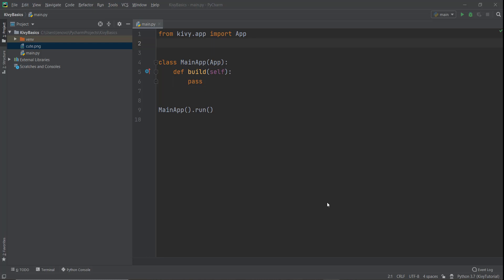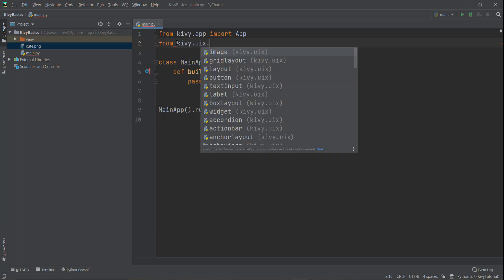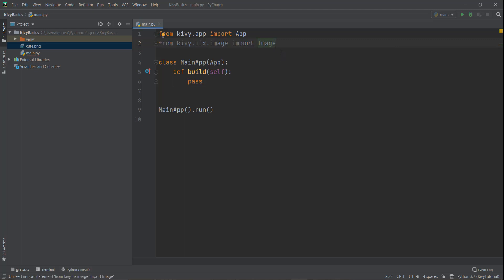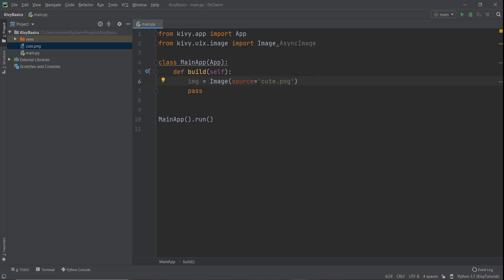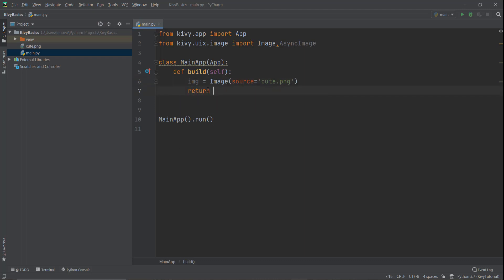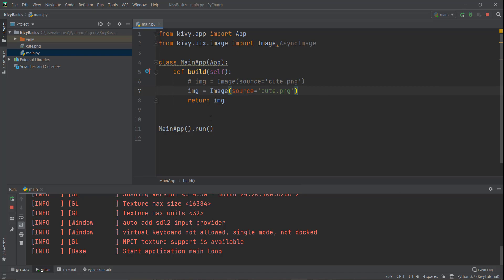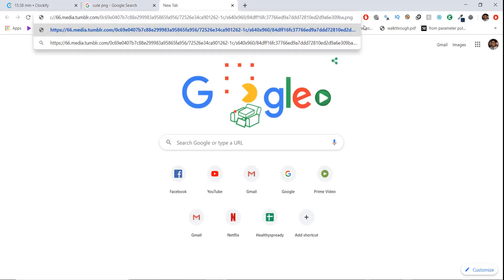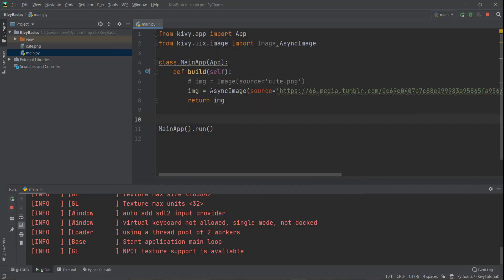Kivy Tutorial #19 - Adding Images and AsyncImage | Kivy Basics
In this video, we will learn about adding images and downloading images from a URL using AsyncImage.